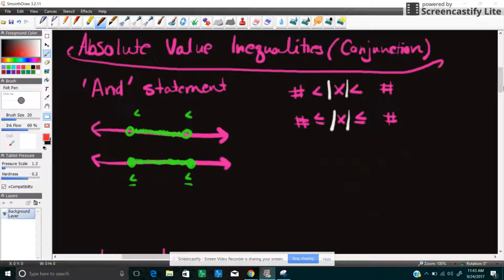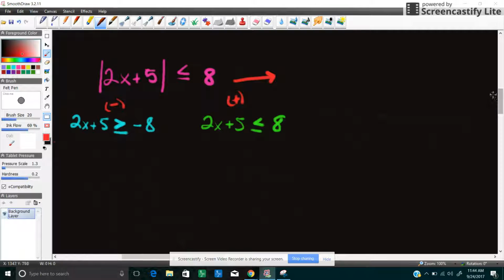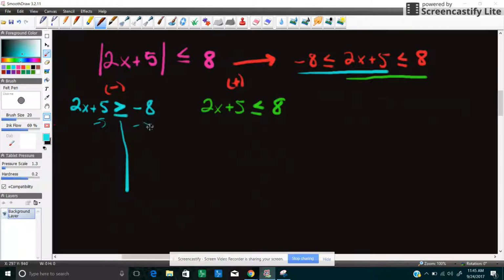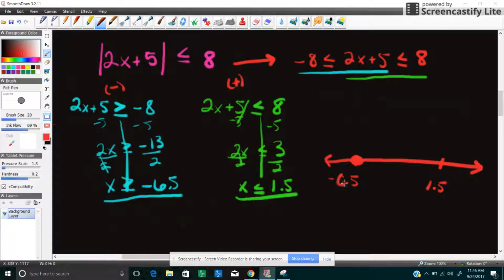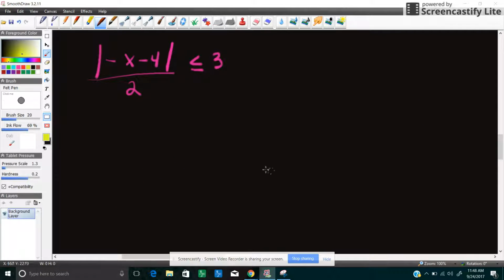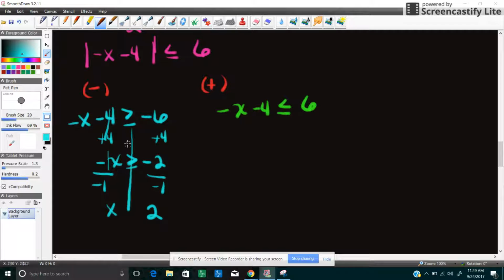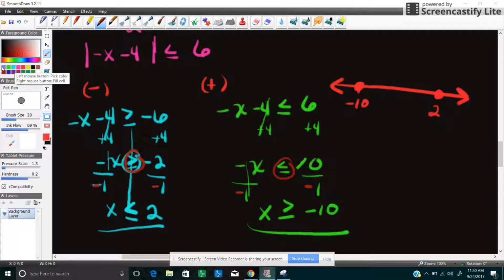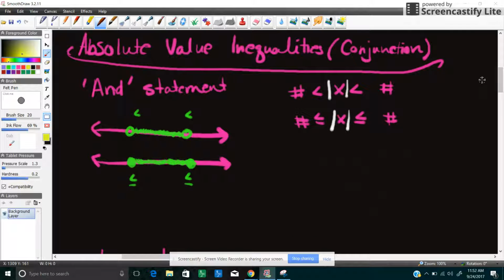Absolute Value Inequalities (Conjunction)